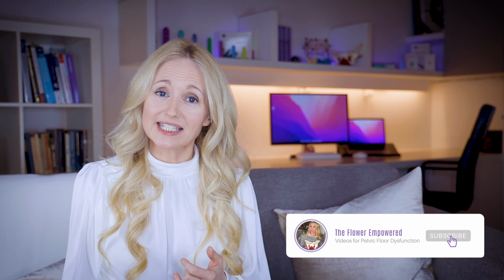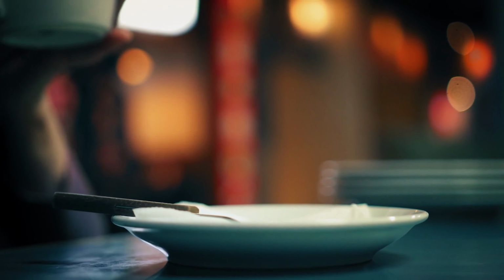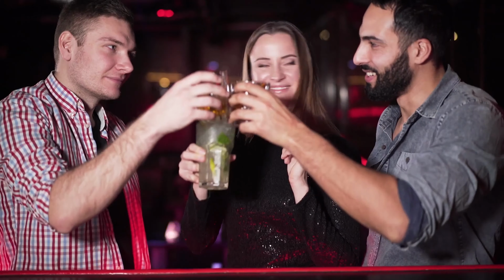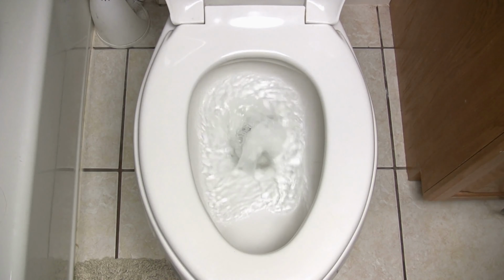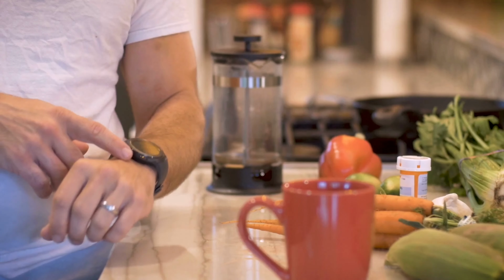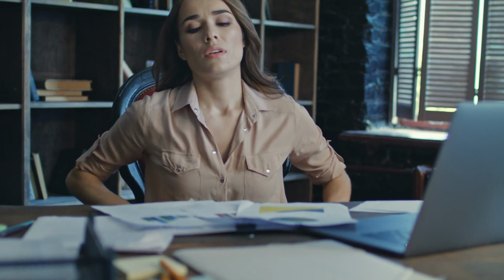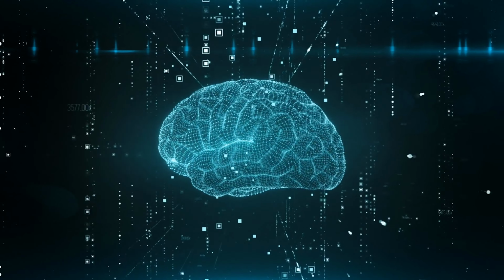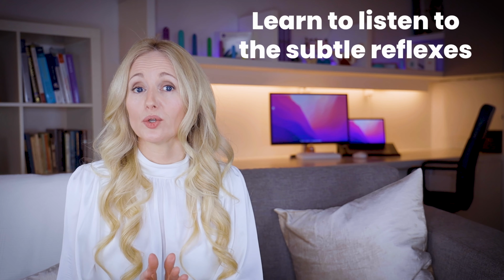5 Tips for Successful Bladder Retraining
Bladder retraining is an important when you have an overactive bladder and should be done with supervision from your urologist or doctor. Bladder training is for those with overactive bladder in the absense of other kidney issues. If you have kidney disease or other kidney pathology, this training is not indicated, so make sure that you consult your doctor if you are unsure.

In this video, we share 5 tips that can be helpful when undertaking bladder retraining for OAB. If you need to use a bladder diary, you can access our digital version (Google Sheets) from the Overactive Bladder space in our community using this

00:00 5 Tips for Successful Bladder Retraining
00:17 Element 1 - Fluid Management
00:45 Element 2 - Stop drinking a few hours before bed
00:50 Element 3 - Decrease Diuretics
01:05 Element 4 - Reduce Alcohol Intake
01:32 Element 5 - Timed Voiding

Sign-up for any of our online training courses for just 14.99 USD per month

🛍 Products - These are products that can help with pelvic floor dysfunction that I like. You will get a 10% discount if you use any of these links and I will make a small commission which helps me to continue to make content for this channel
Squatty Potty (No discount)

👉🏼 Empower Your Flower Online Course
👉🏼 Have some one to one time with me

🤝GAIN ACCESS TO OUR COMMUNITY